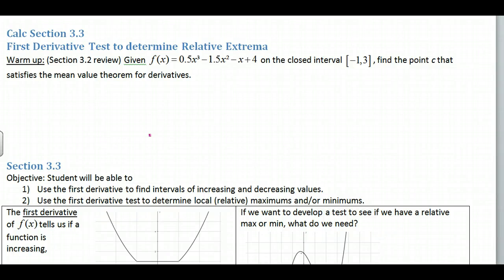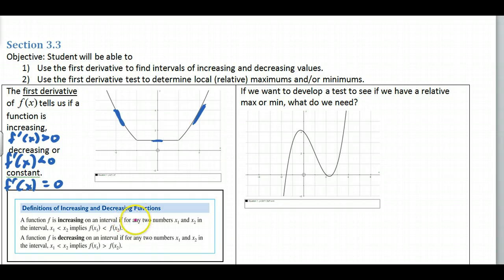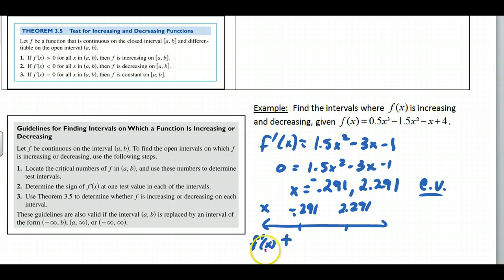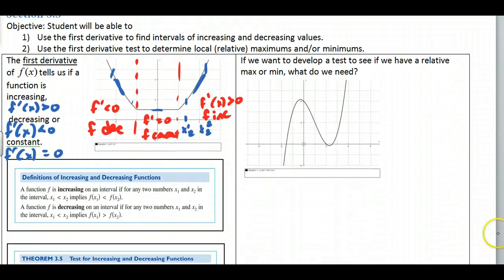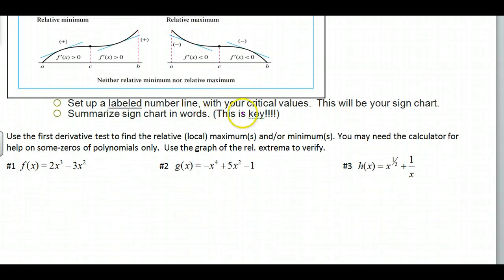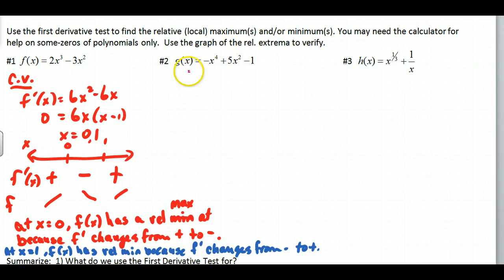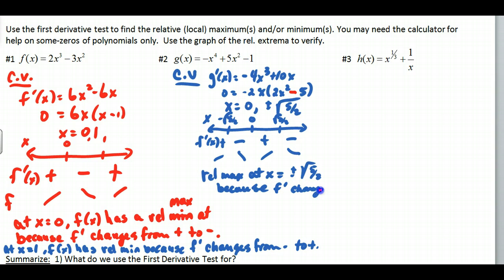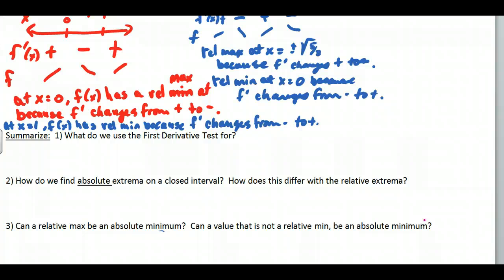Calculus Section 3.3 1st Derivative Test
This video show how to use the 1st Derivative Test and how to find intervals of increasing and decreasing using Calculus.